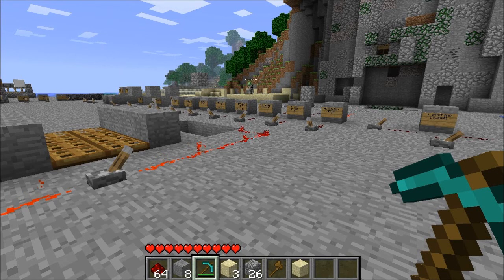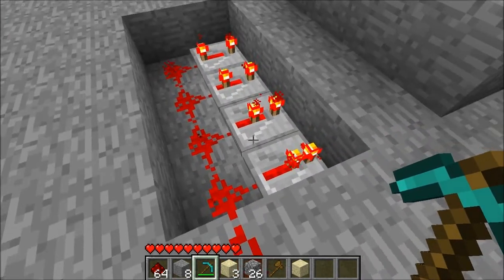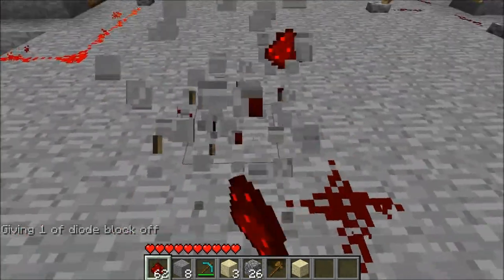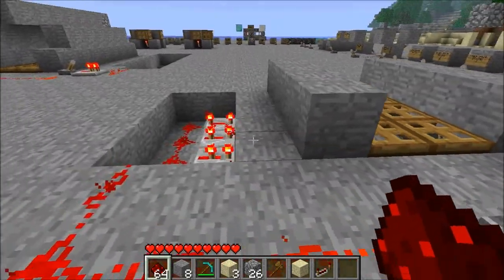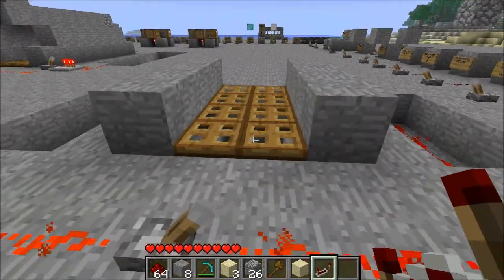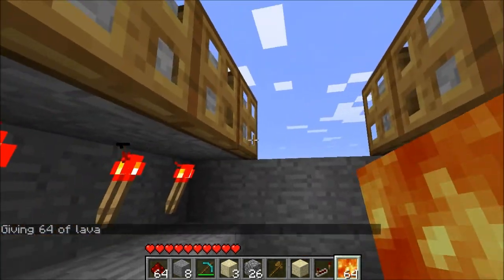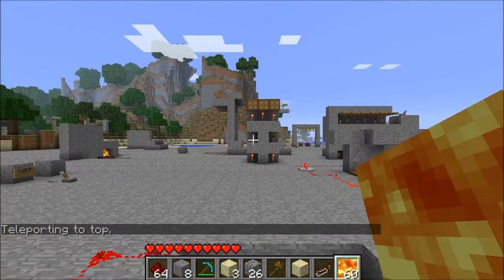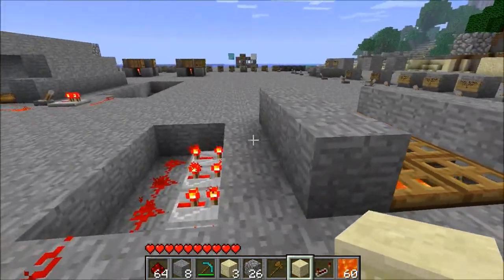Minecraft Trapdoor Draw Bridge - Version 3!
I show you how to make a trapdoor draw bridge with hidden redstone :)